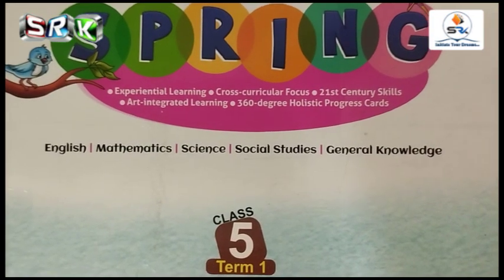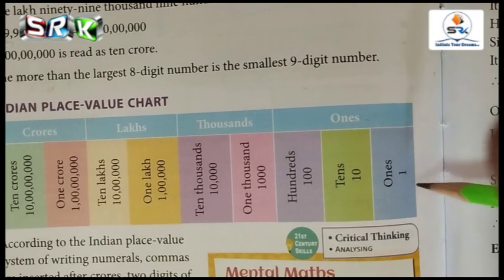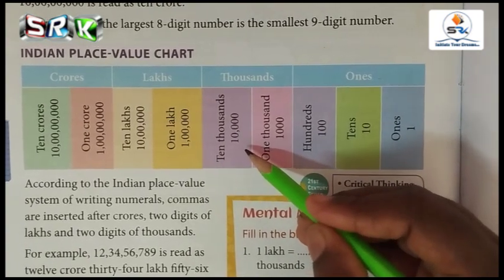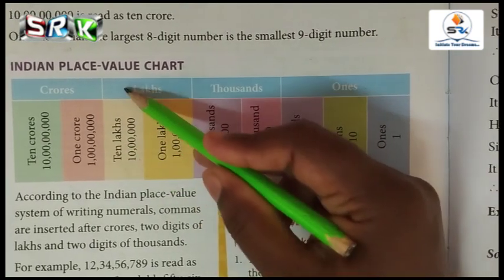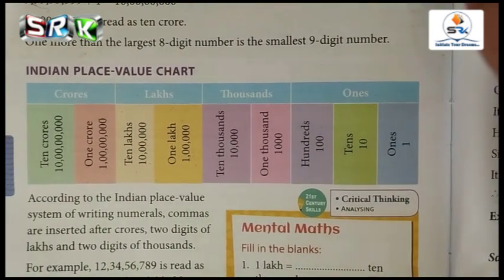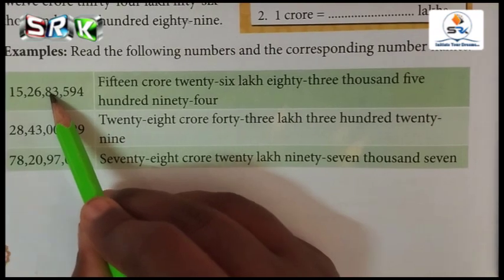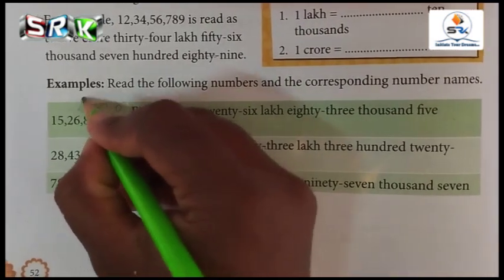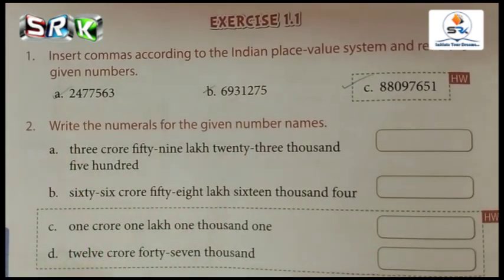V STD MATHS - ONLINE CLASS